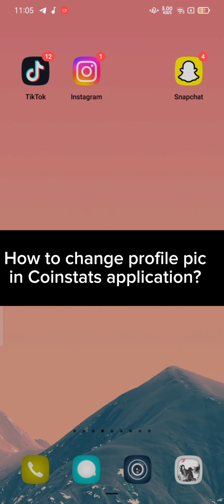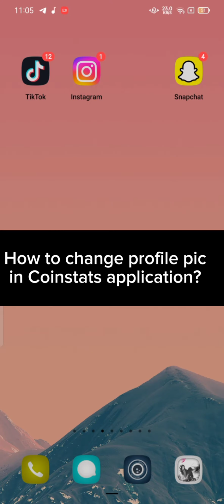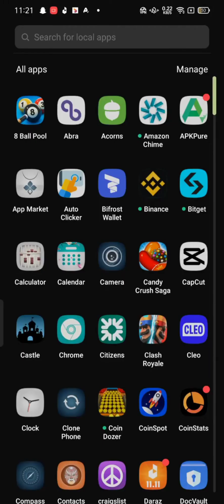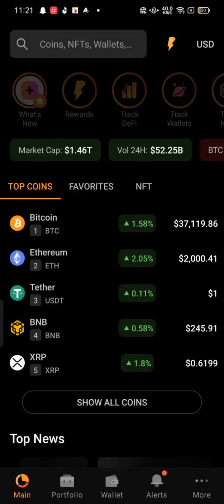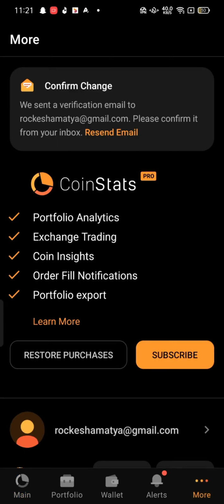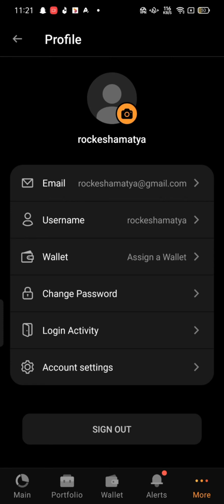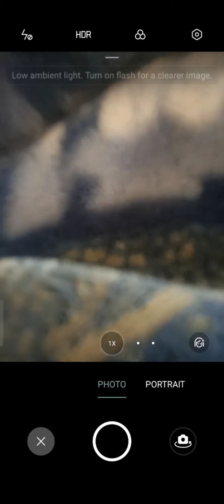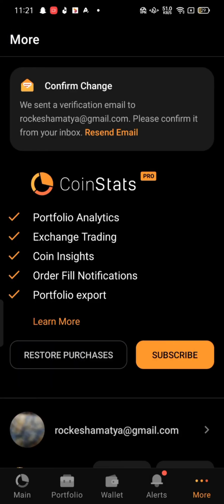How to Change Profile Picture on CoinStats 2023?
Personalize your crypto identity with a new profile picture in CoinStats! In this step-by-step tutorial, we'll guide you through the process of changing your profile pic to make your crypto journey uniquely yours. Whether you're a seasoned trader or just getting started, this guide ensures you can showcase your personality in the world of digital assets. Watch now and elevate your CoinStats profile!"